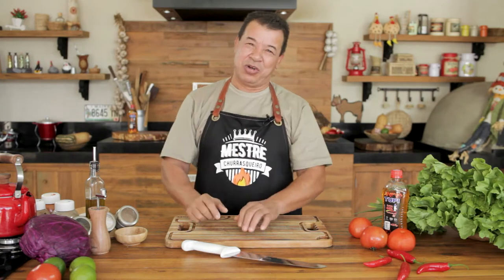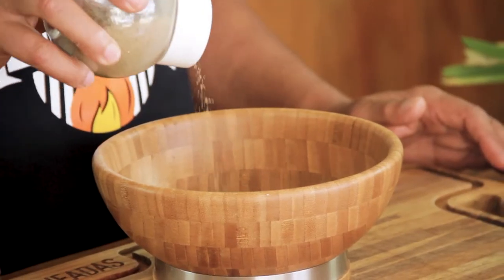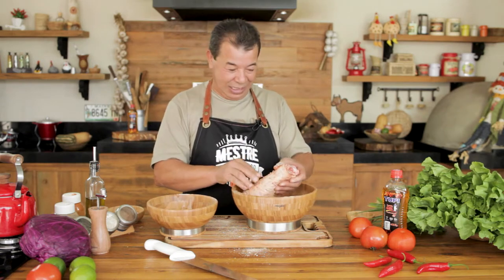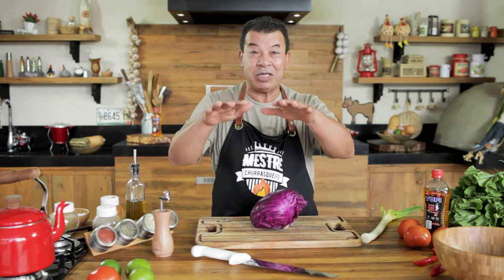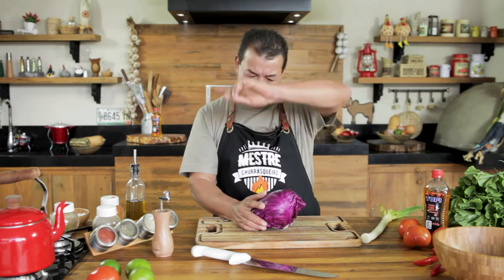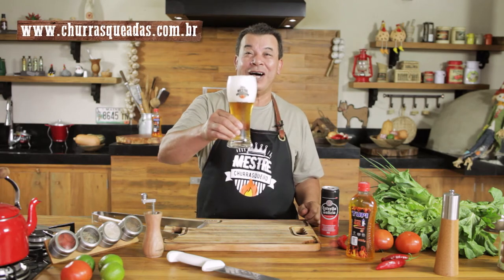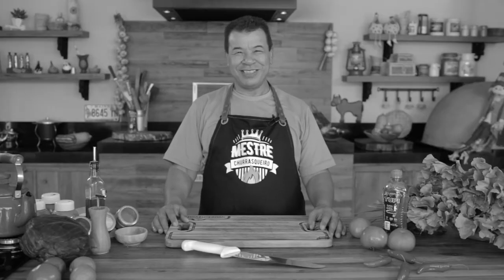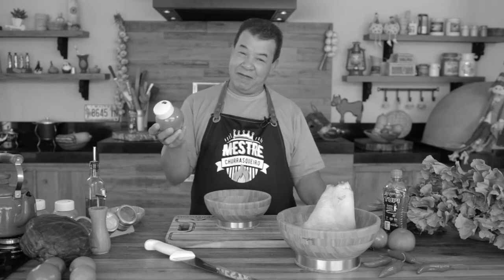How to prepare a Pork's Knee Barbecue | Churrasqueadas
Einsbein, pig's knee in German cuisine and where to eat
The knee was a part of the animal that was not used in trade, and in German families, the meat of the animal was smoked or cooked, which was then frozen in the cellar, hence the frozen meat.
This is one of the most recognized dishes in German cuisine.

Our chef José Almiro's recipe brings a very tasty way to consume this culinary delicacy. And yes, preparing on the barbecue is delicious.

Ingredients:

DryRub
- Pork's knee
- Salt
- Pepperoni pepper
- Garlic Powder
- Paprika
- Lemon Pepper
- Thyme

Cabbage salad
- Purple cabbage
- Leek
- Scallion
- Parsley
- Black pepper
- Red pepper
- Olive oil